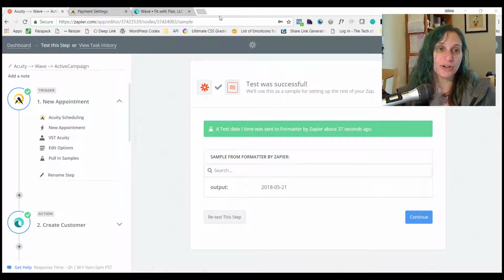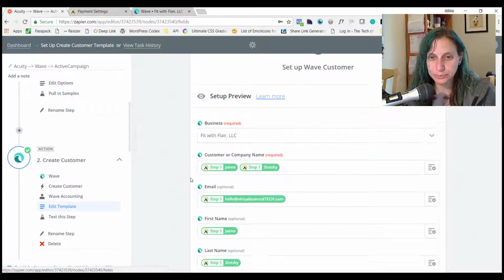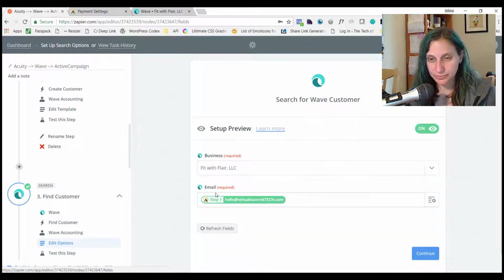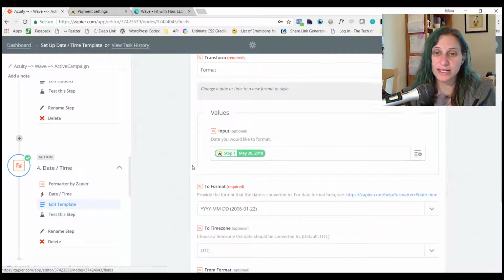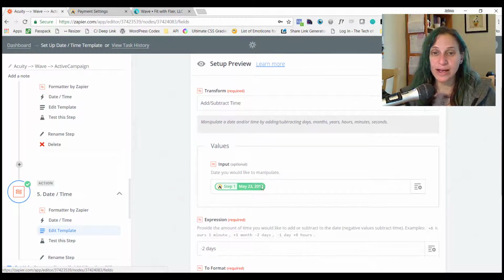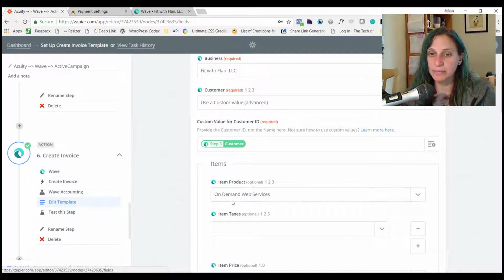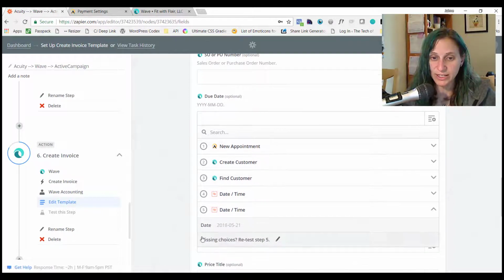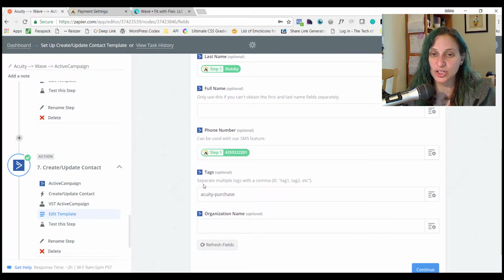Zapier: How to create a Wave Invoice from Acuity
The Tech of Business podcast episode features a TECH BREAKTHROUGH session with Geraldine Carter.
We found a tech-based solution to streamline her scheduling/invoicing/onboarding process